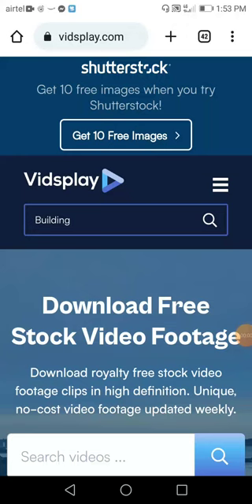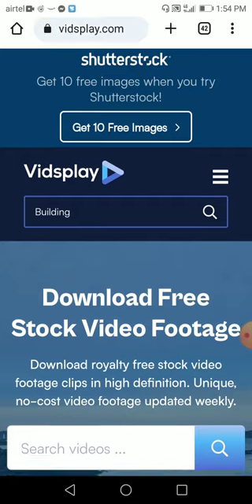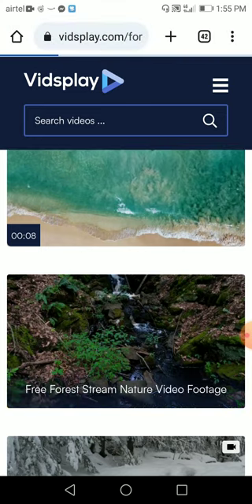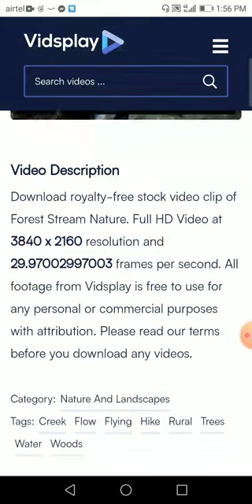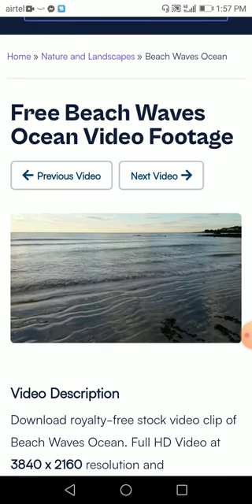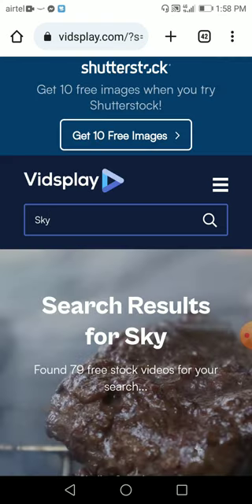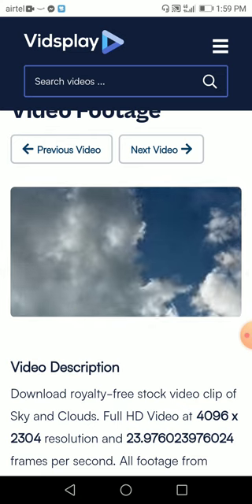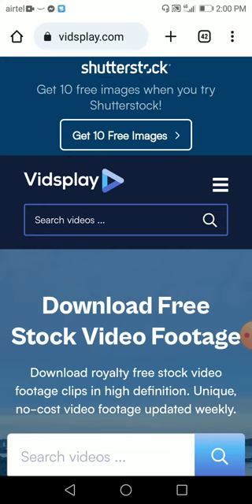Where To Find BEST Stock Video Footage | HD Quality | Vidsplay.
Hello guys! Today we shall be talking about where to find Free Stock Video Footages HD quality & Diverse features at Vidsplay.